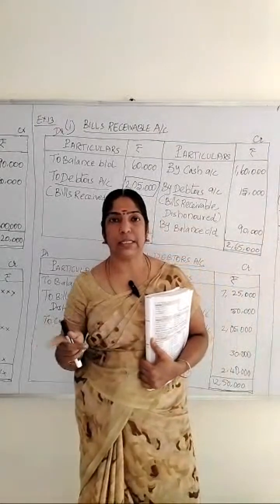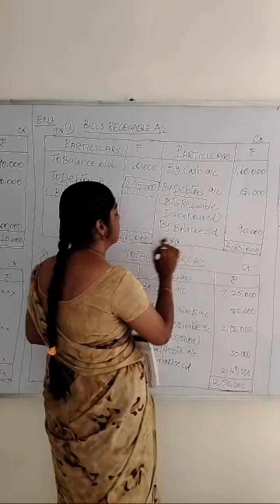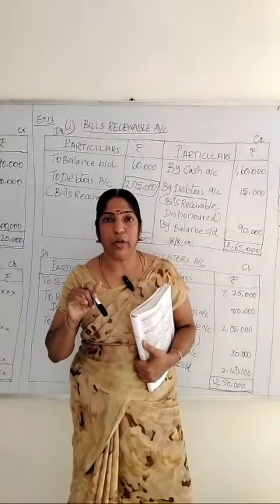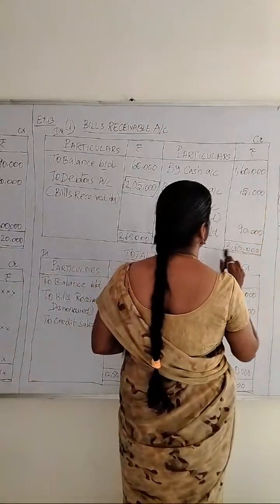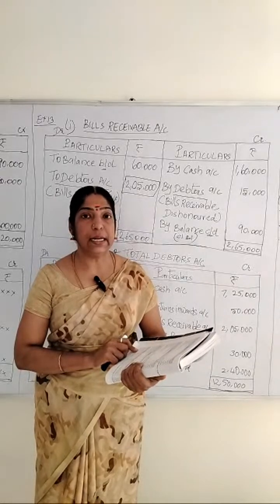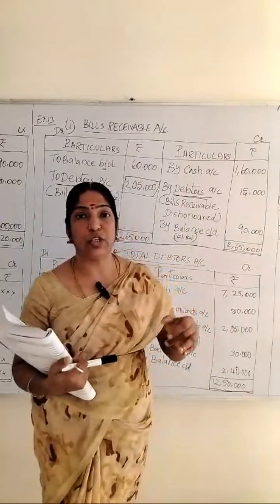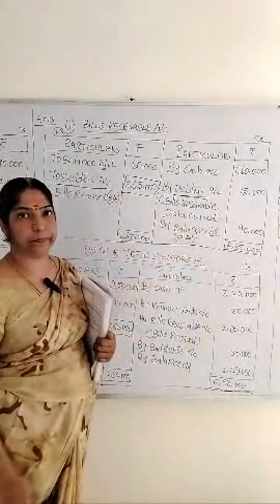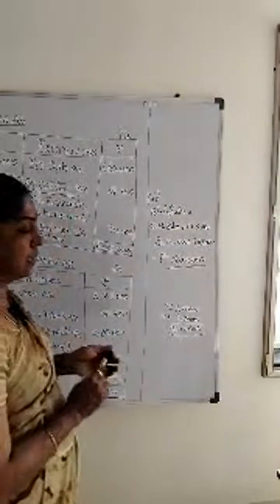live streaming 12th STD accountancy ch:1 exercise sum:13 english explanation total sales